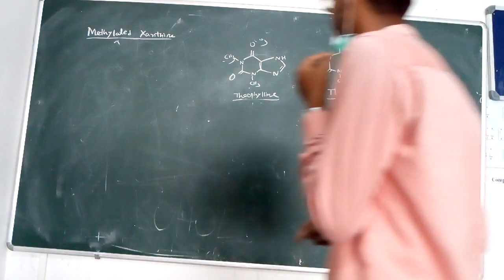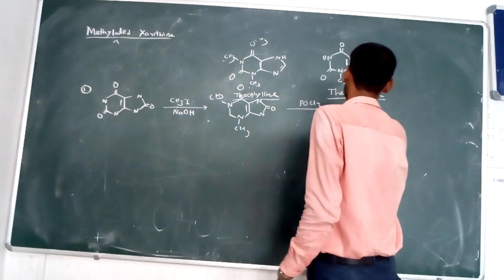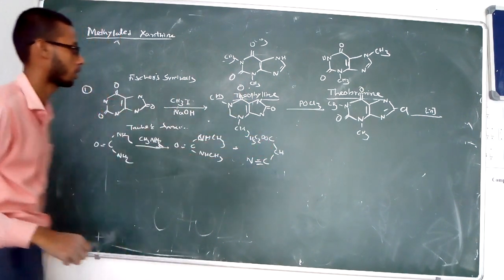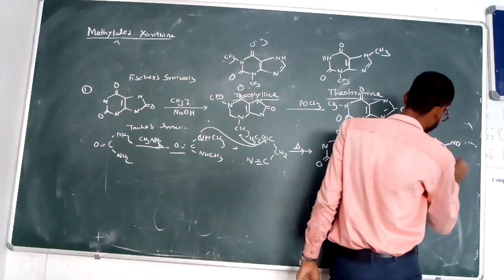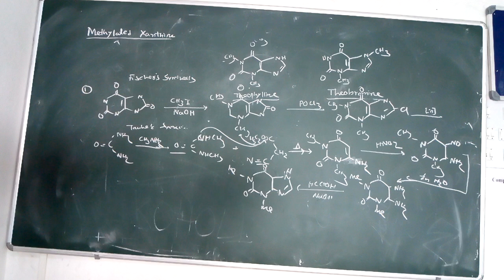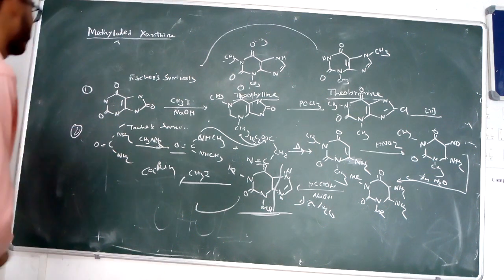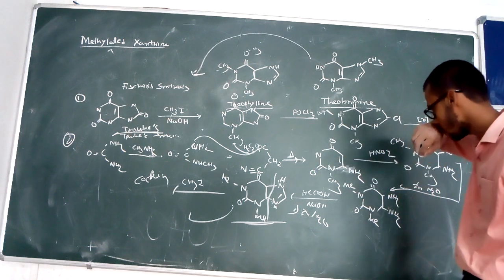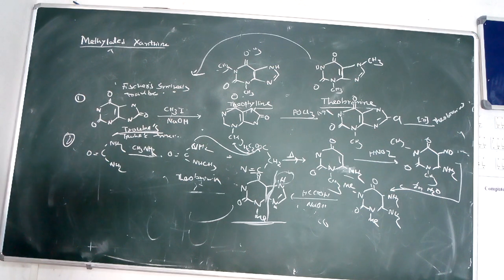Methylated Xanthine_02